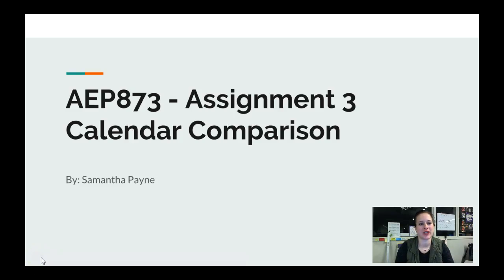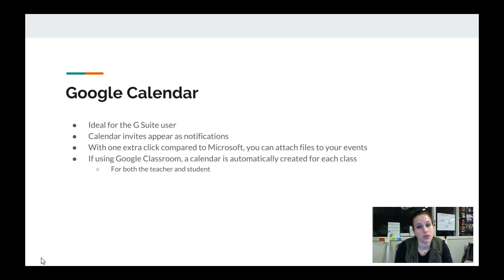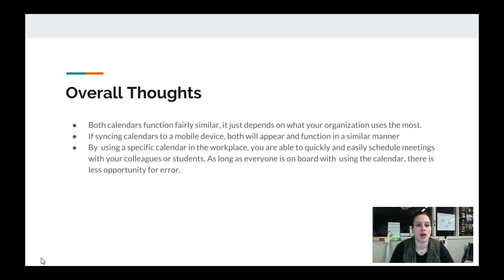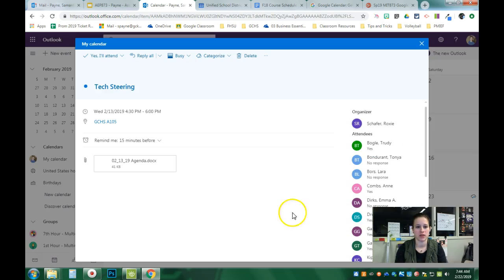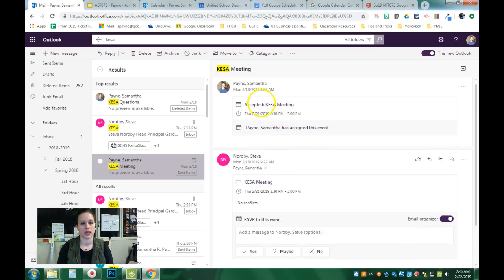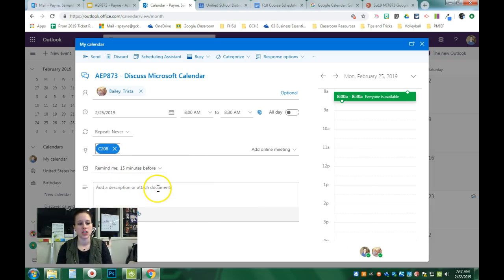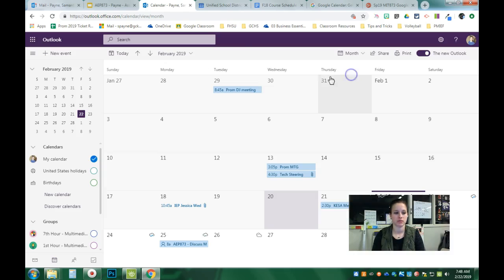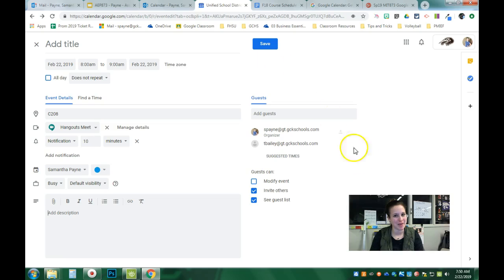AEP873 - Payne - Assignment 3 - Calendar